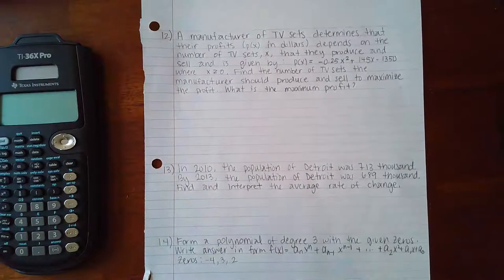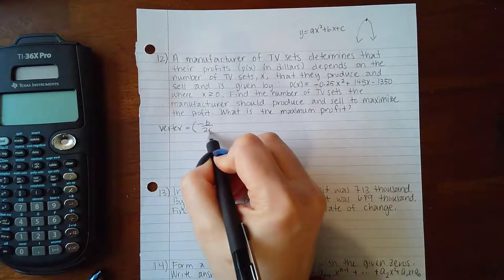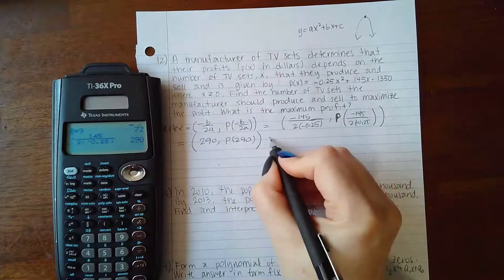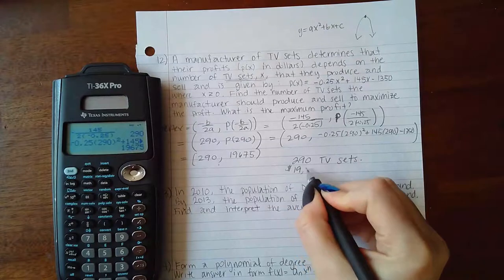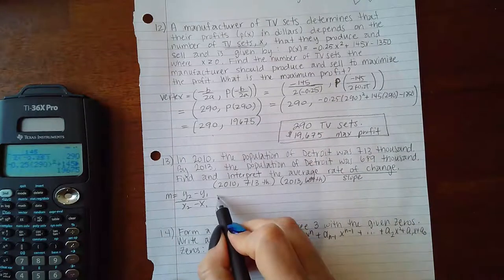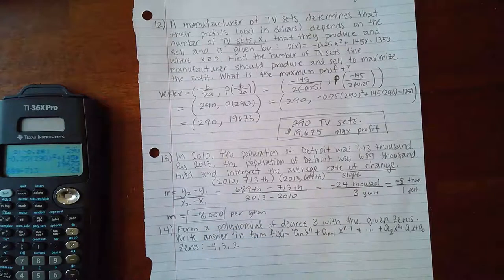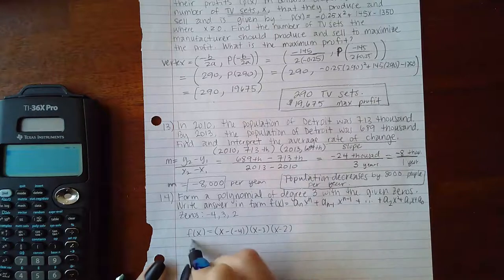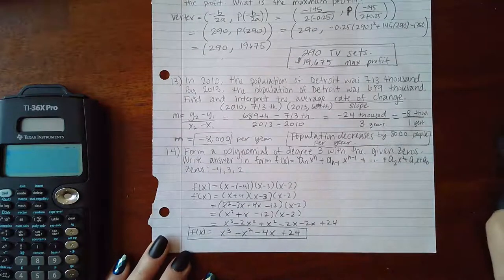Math 1414 CR 12 - 14